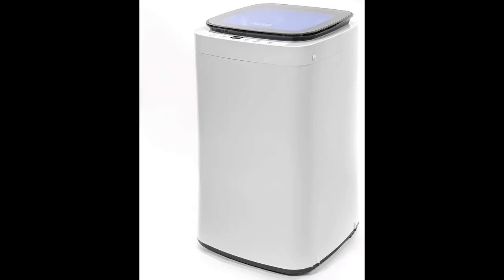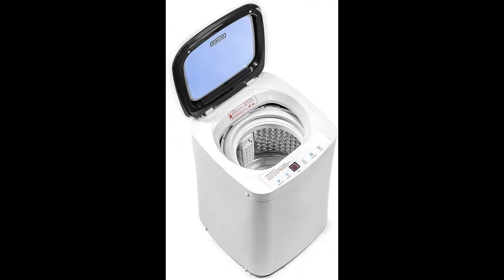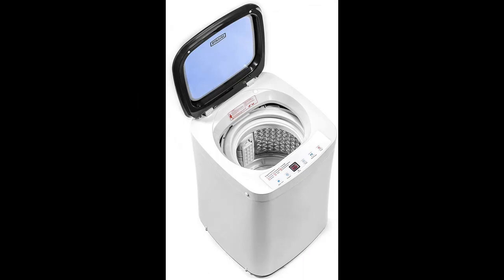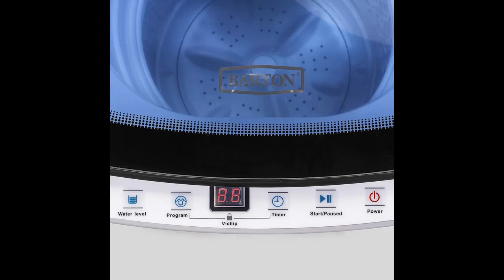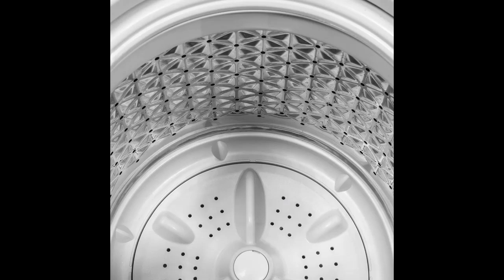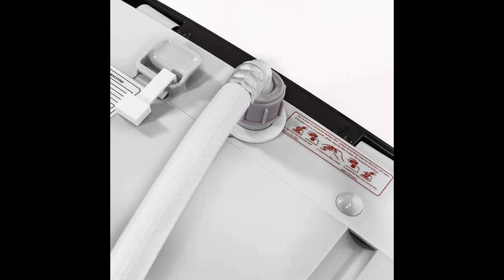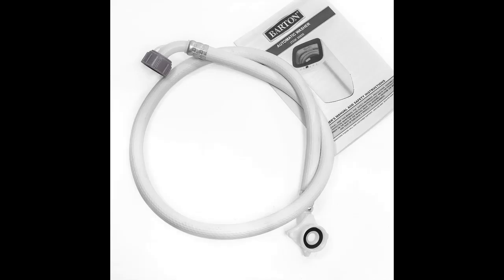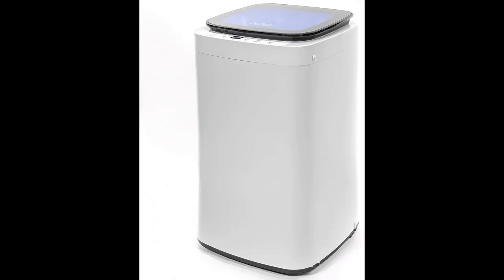Barton Full-Automatic Washing Machine Compact 7.7lbs Laundry Washer Spin with Drain Pump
WORK GREAT OR FAIL? Barton Full-Automatic Washing Machine Compact 7.7lbs Laundry Washer Spin with Drain Pump 9 Programs Selections w/LED Display

Price details/Full details/Full Reviews [RECOMMEND]

Barton Full-Automatic Washing Machine Compact 7.7lbs Laundry Washer Spin with Drain Pump 9 Programs Selections w/LED Display Review!

Barton Full-Automatic Washing Machine Compact 7.7lbs Laundry Washer Spin with Drain Pump 9 Programs Selections w/LED Display